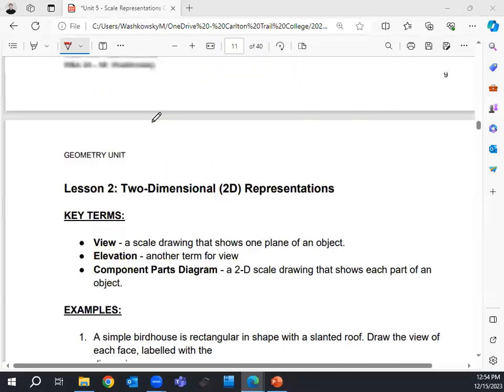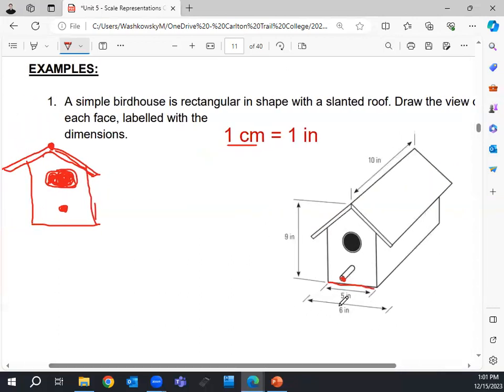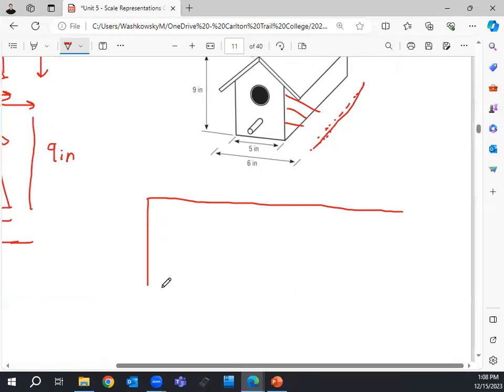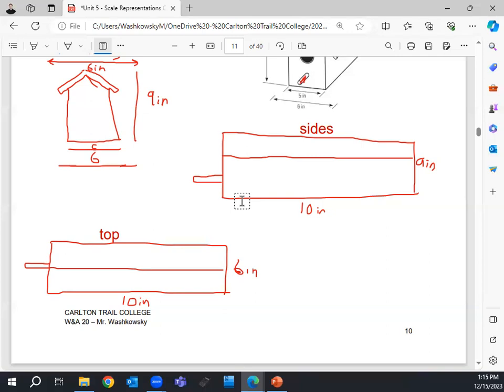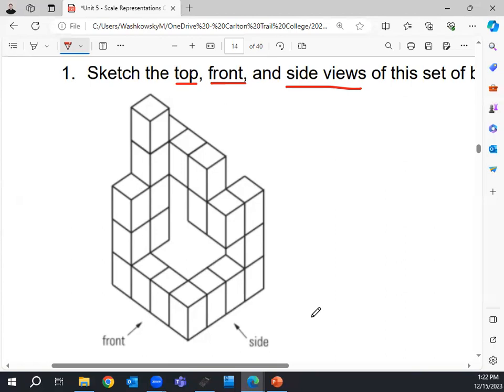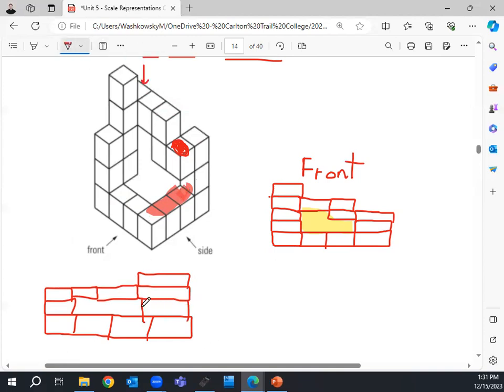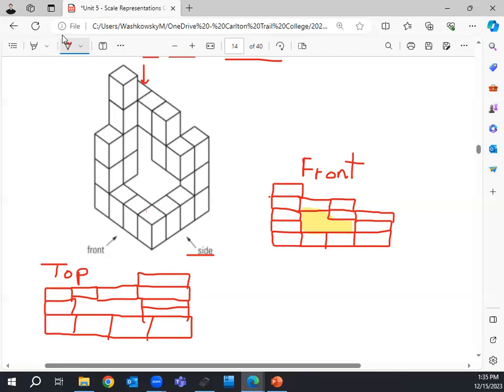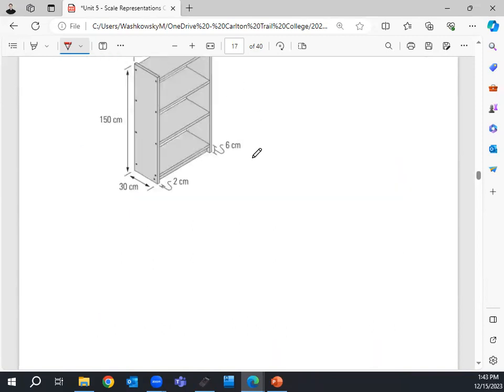W&A 20 - 5.2: 2D representations